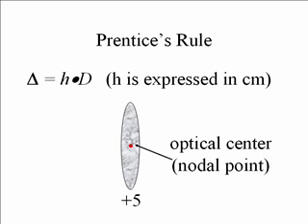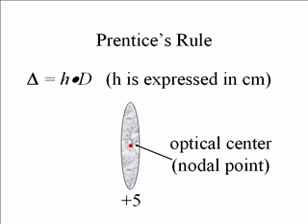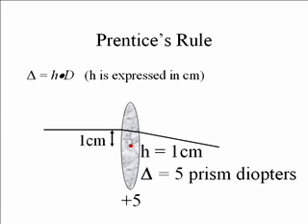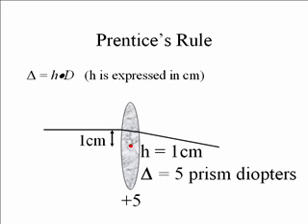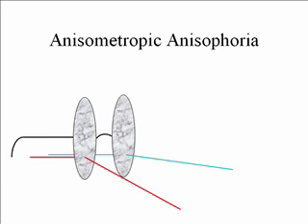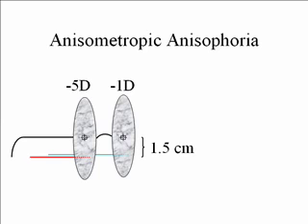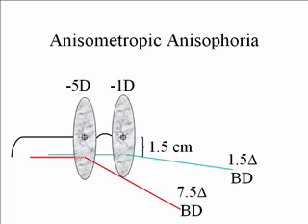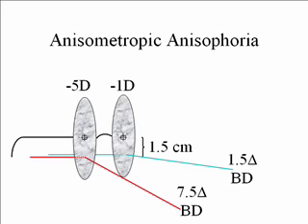Lecture 3, Prentice Rule